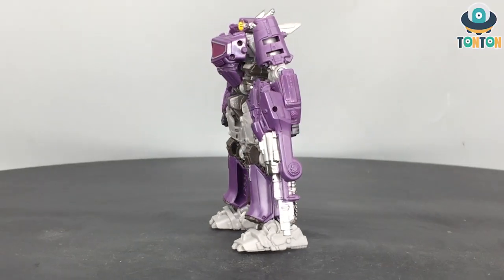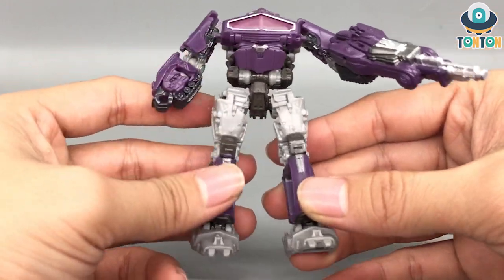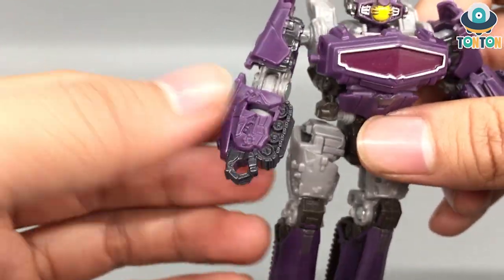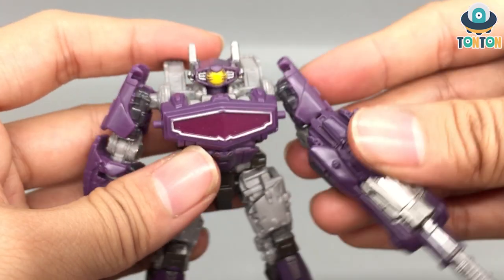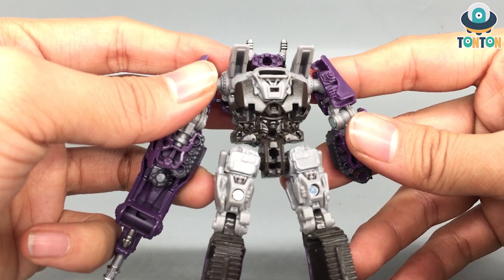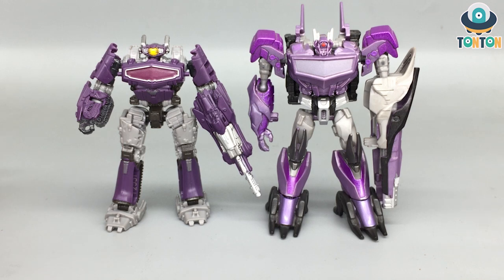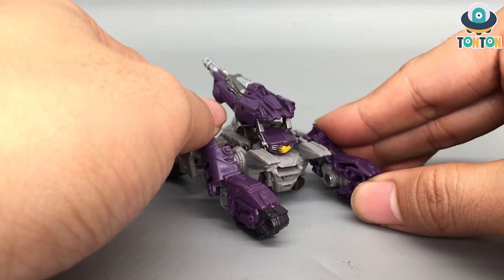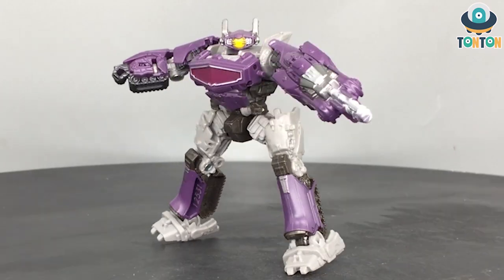Transformer Studio Series Core Class ShockWave Bumblebee Movie Toy review